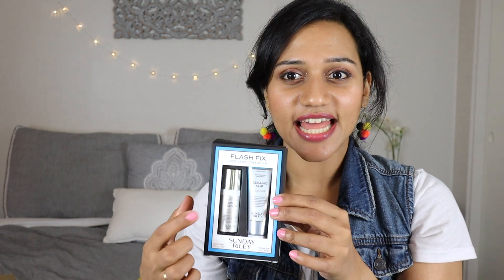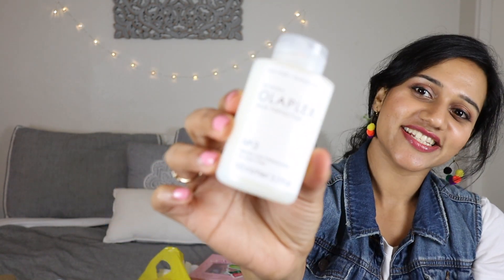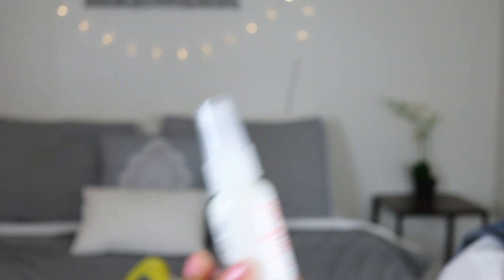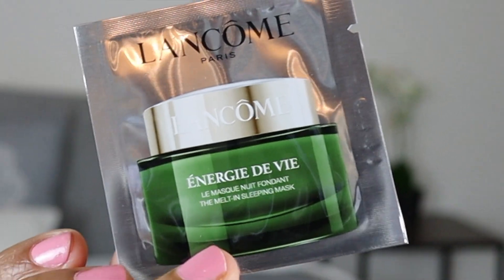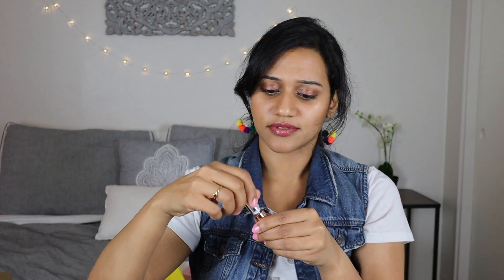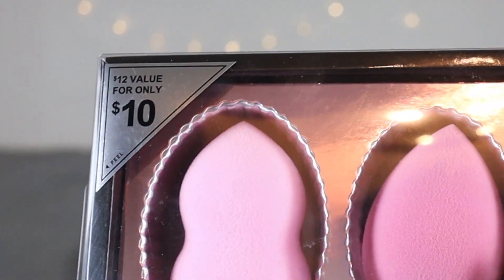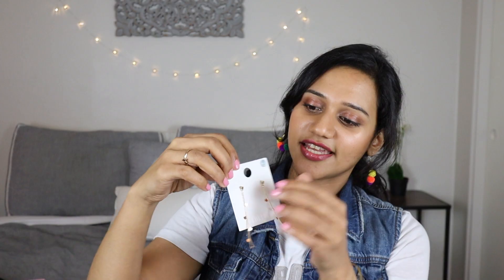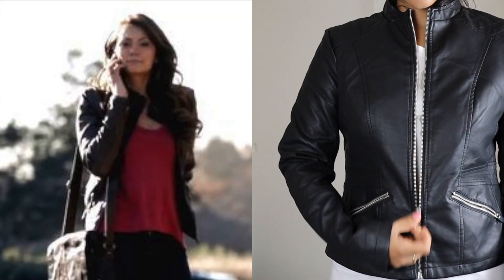BLACK FRIDAY HAUL || 2019 || SKINCARE AND MAKEUP DEALS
Hi There,
Welcome back to another video. This was a super fun video to make. I love watching haul videos and wanted to try one myself. The hardest part was to resist opening the packages as they came in. Hope you enjoy watching this video .
The brands featured are:
1. GLOW RECIPE - Let it Glow Kit
2.ELF SPONGES from Target
3.VASANTI COSMETICS - VO2 color correcting concealer
4.MAC COSMETICS - Lip Liner in Soar, Lipsticks in Mehr and Runway Hit, MAC Face and Body foundation , Concealer
5.EM COSMETICS - Color drops serum blush and lip cloud in magic hour
6.SUNDAY RILEY - Lactic acid and Ceramic Slip Cleanser
7. OLAPLEX - hair perfector No. 3
8.KIEHLS ultra facial Cream
9. ANASTASIA Beverly Hills Liquid Lipstick
10. MILK MAKEUP Mascara
11. Clinique hydrating jelly
JACKET - FROM New York and Company

Nish